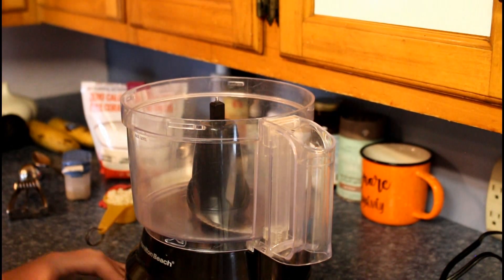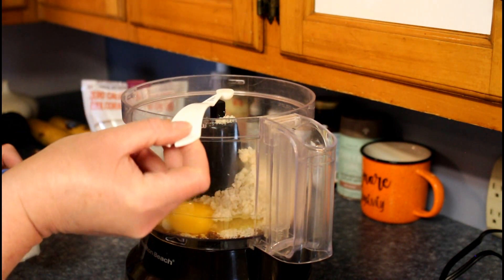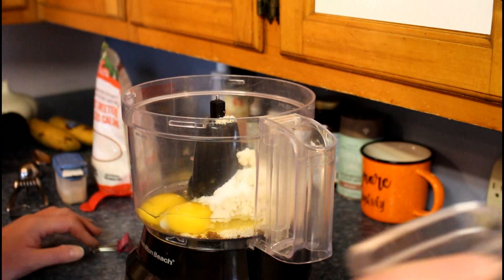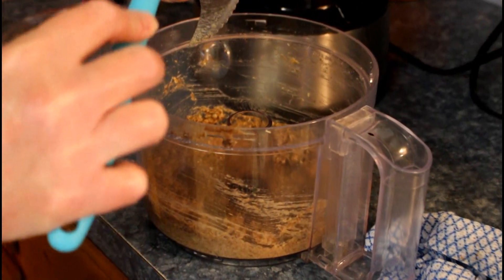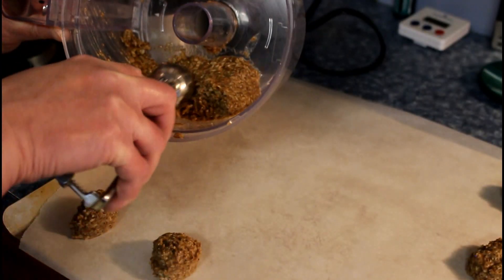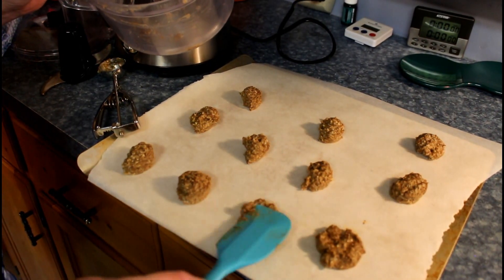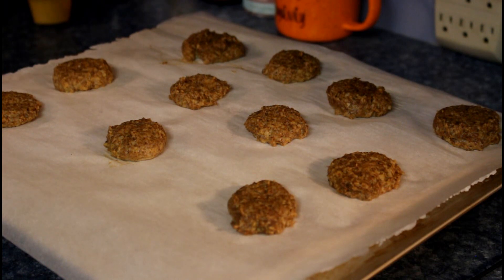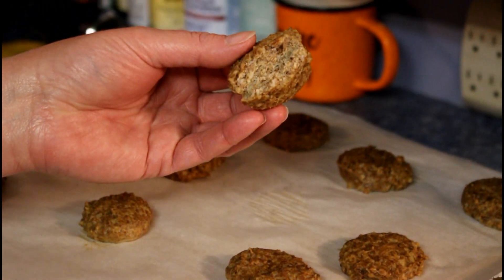Meat Cookies Remixed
We are making Meat Cookies again and this time we are adding a bit of a crunch to them by using Beef Trachea but it isn't necessary to add it, they are good even without. We are adding a bit of Monk Fruit Sweetener, but if you are off all sweeteners do without, no problem! Enjoy your Meat Cookie with a coffee and your favorite YouTube video.